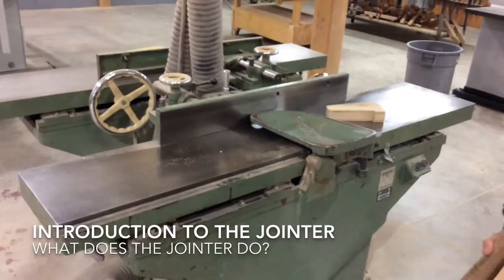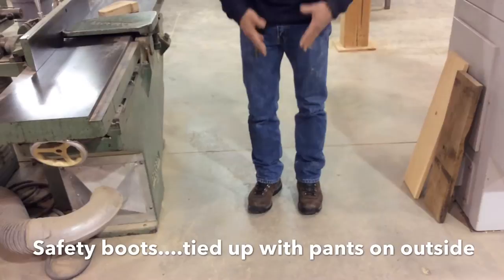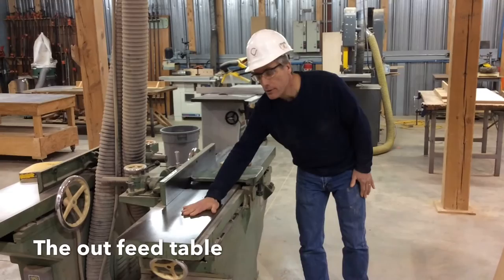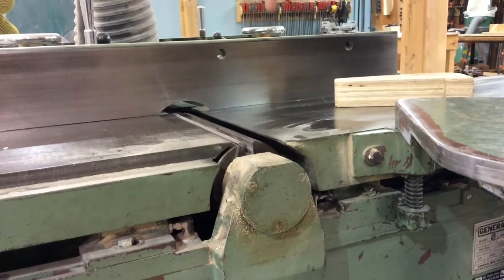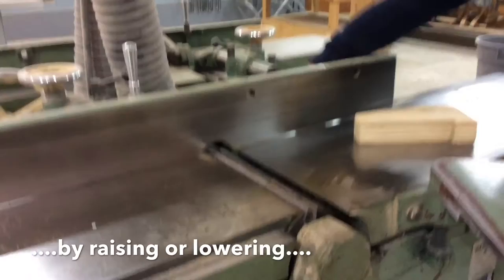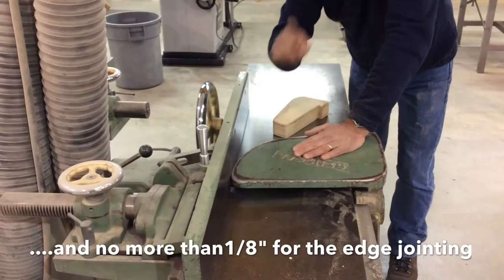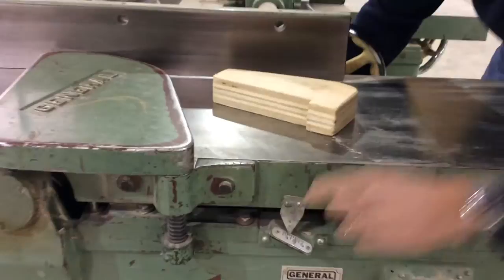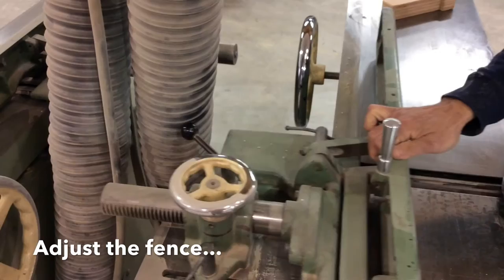The jointer - its use and safety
A preliminary video for students of CVCEC that introduces the jointer - how it works, what it does and safety concerns using it and in and around the shop